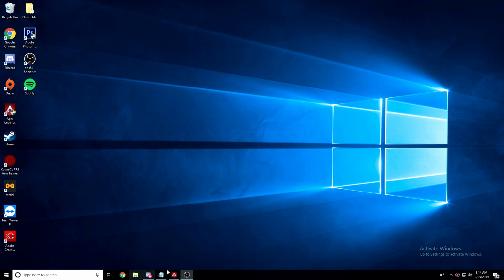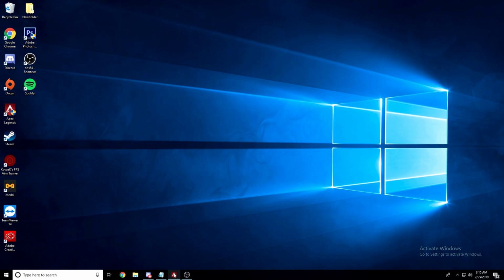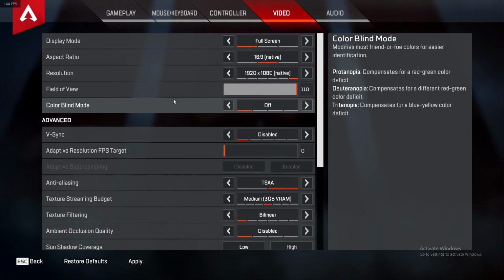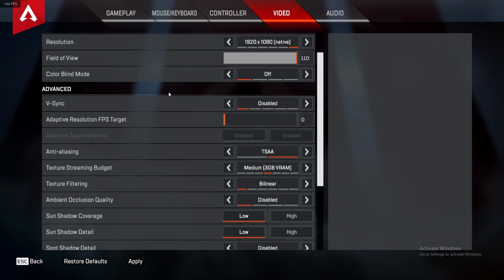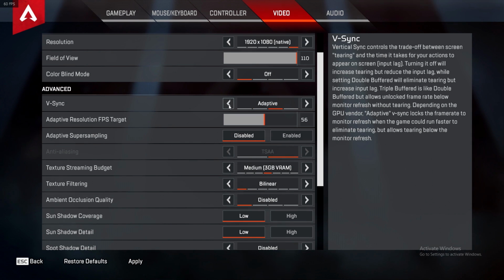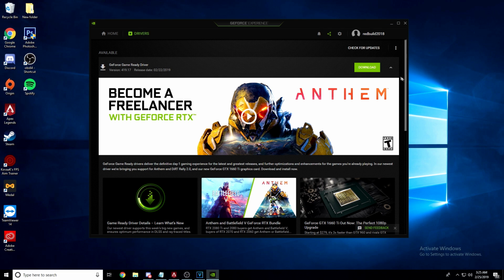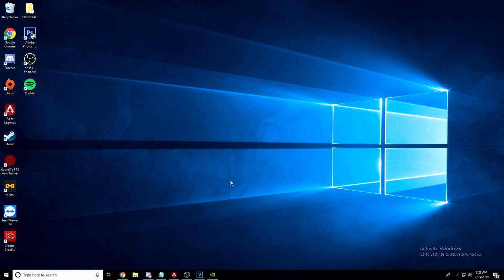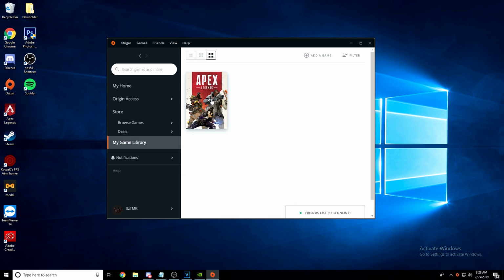All Apex Legends Crash Fixes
Editor: JBS